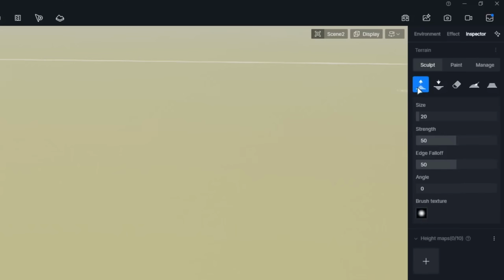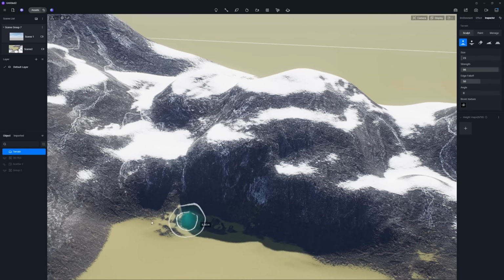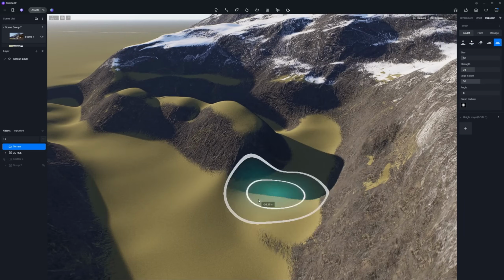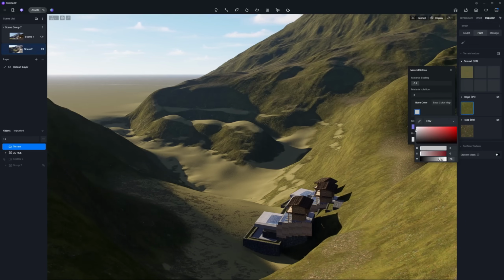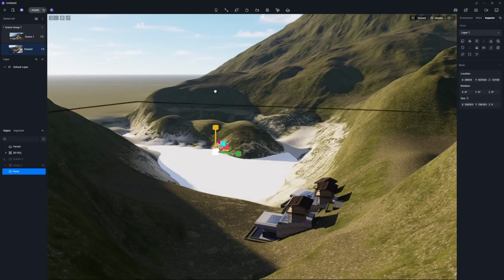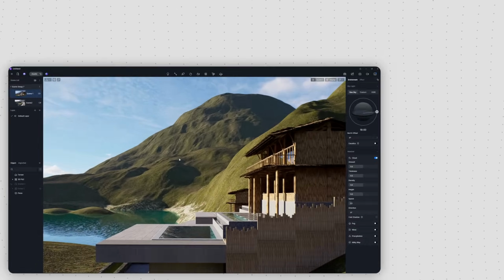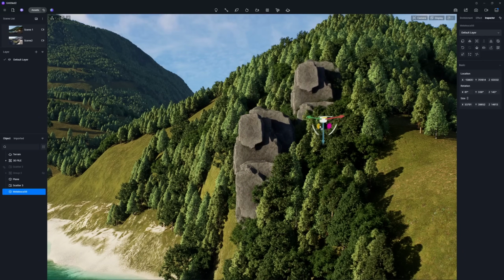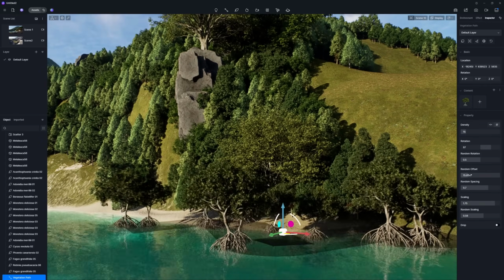How to create realistic mountain and forest in 5 minutes: terrain, vegetation, natural lighting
Architects often take on projects located within mountainous and forest environments, where precise topographical representation is essential for effective planning.
In this video, we'll demonstrate how you can rapidly create realistic mountain terrain and forest vegetation for your project.